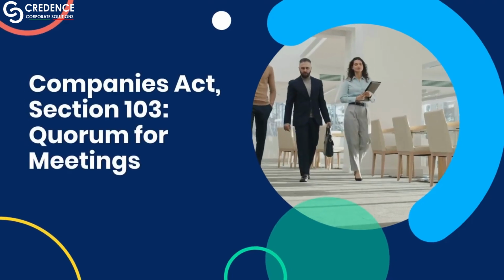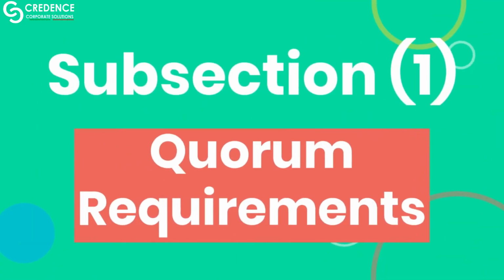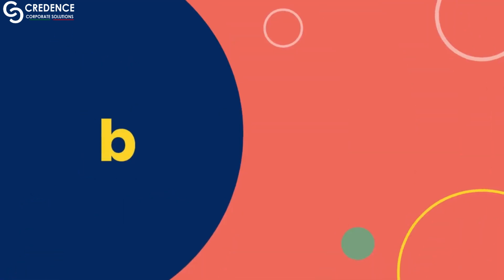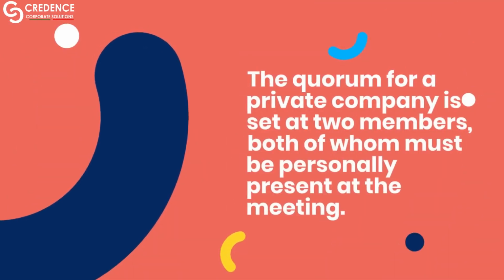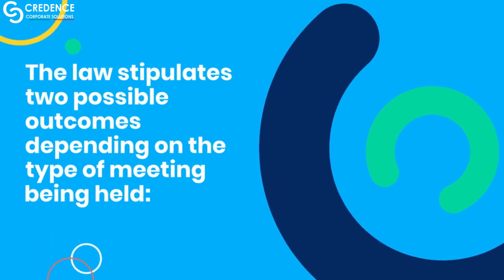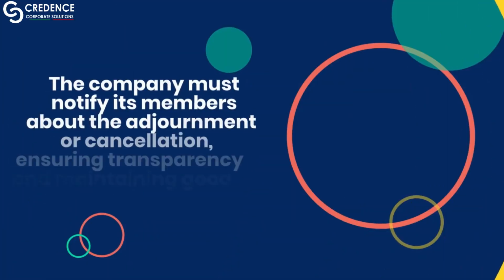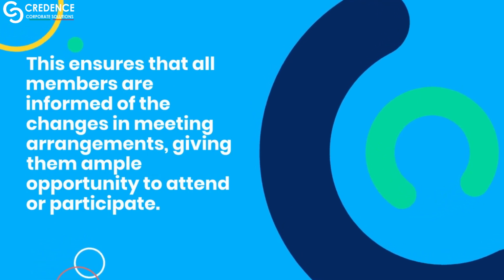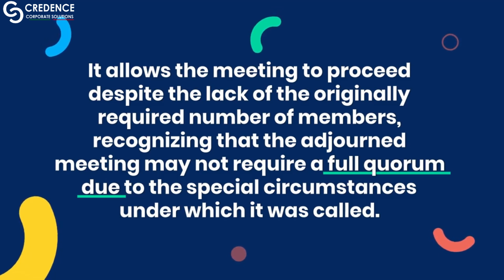Companies Act 2013 CA Foundation Section 103 EXPLAINED!